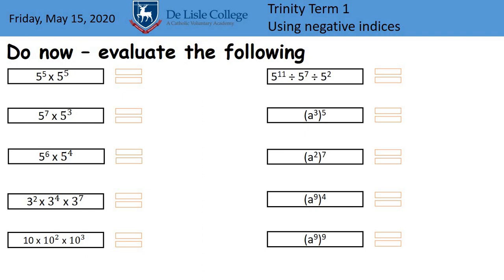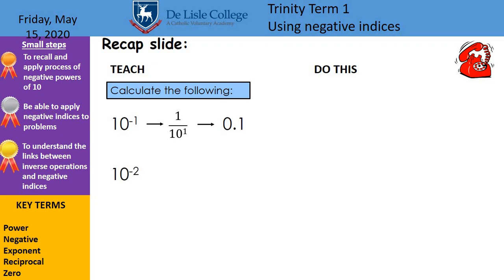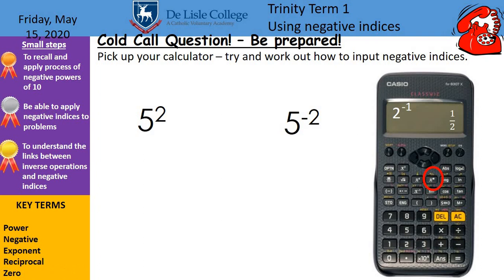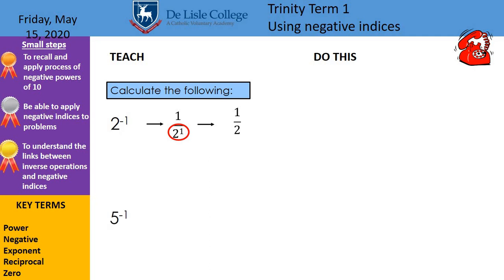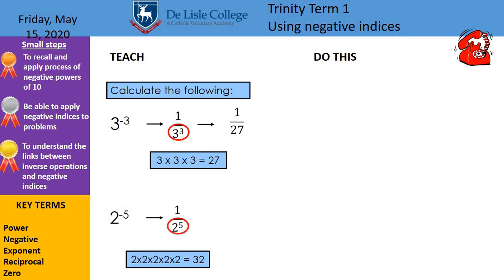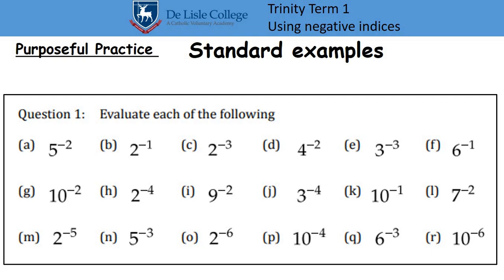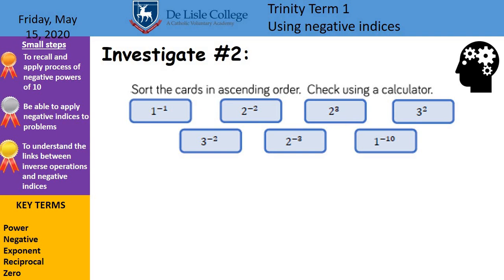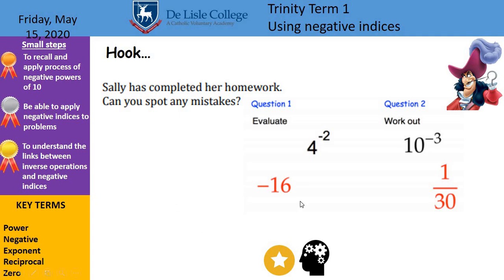Topic 10 - Understand & use Negative Indices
Year 8
Lent 2 - Standard Form